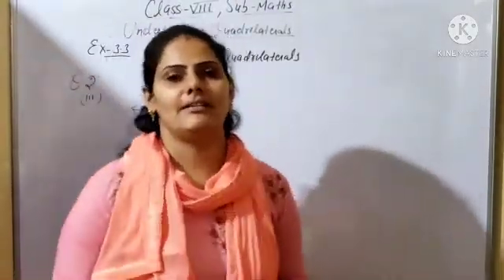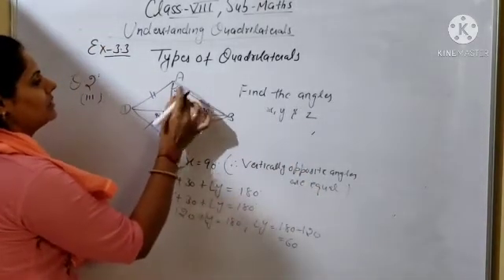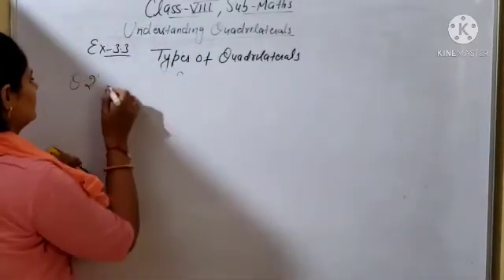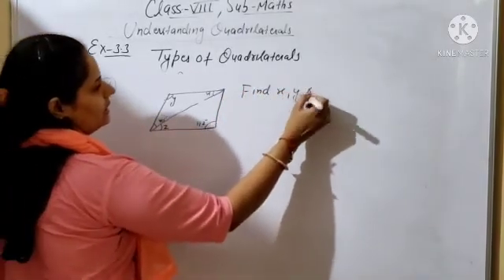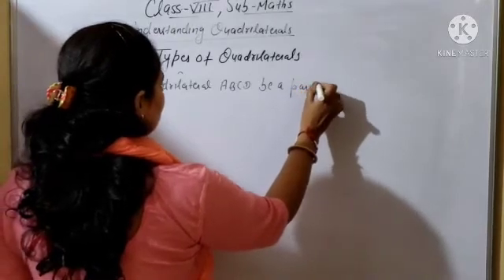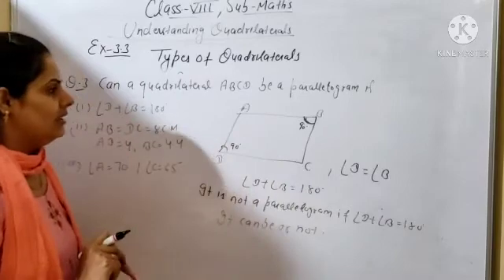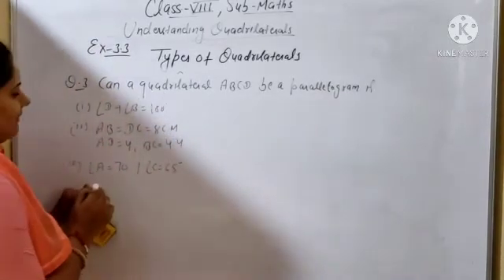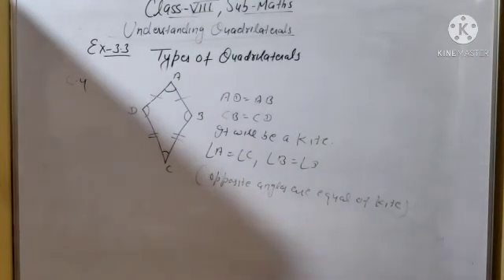Class VIII Maths (Understanding Quadrilateral)